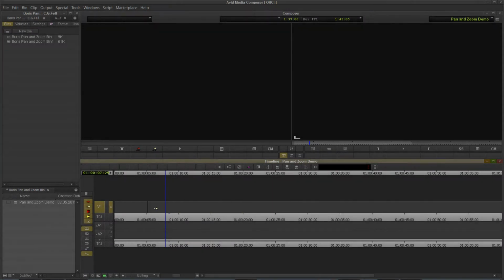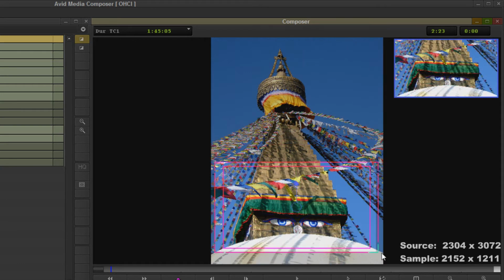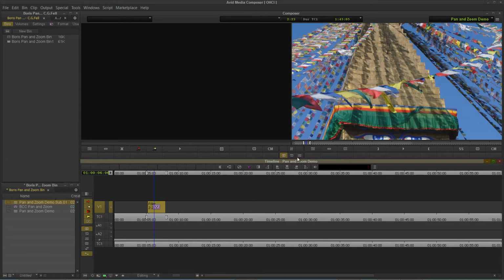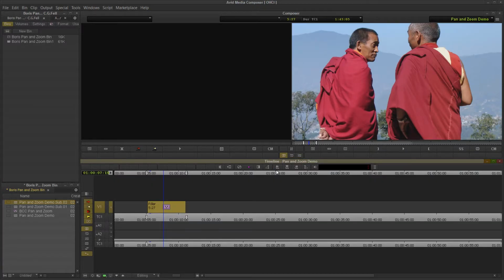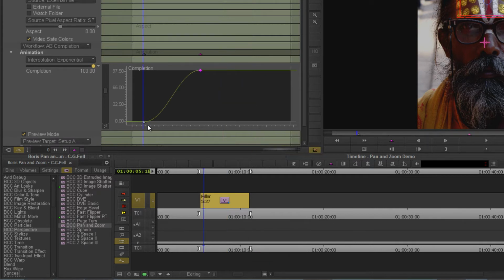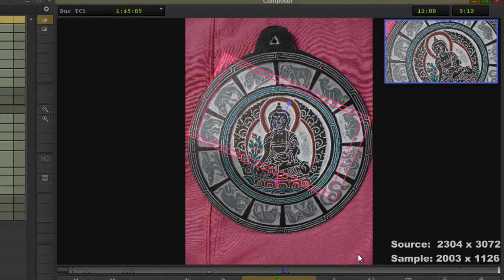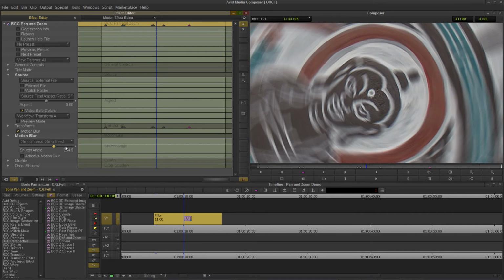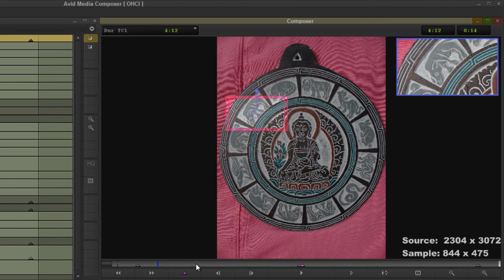Advanced Pan and Zoom Techniques for Avid Editors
Want to channel Ken Burns on your next documentary? In just 15 minutes, experienced Avid editor C.G. Fell shows you how to master the BCC Pan and Zoom filter to create the effect made famous by the celebrated documentarian. From A/B workflow automation with high-res still images to manual custom animation using Avid's Advanced Keyframing to motion blurs and a close-up look at various image quality settings, you'll be a pro in no time.